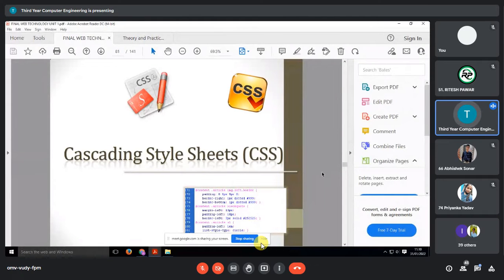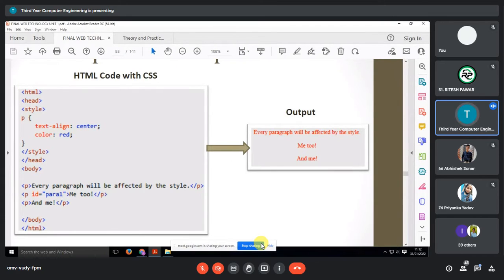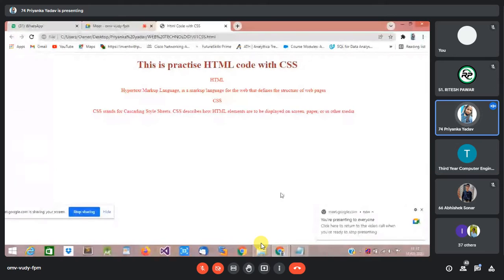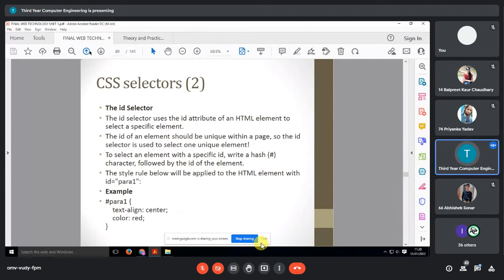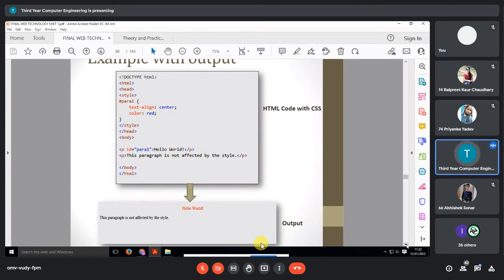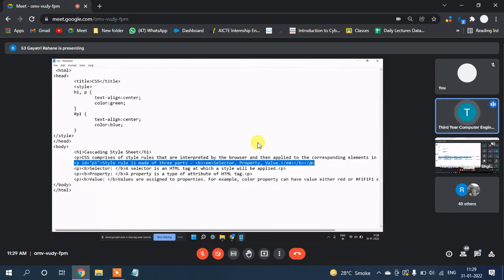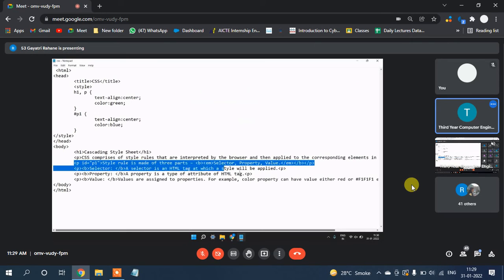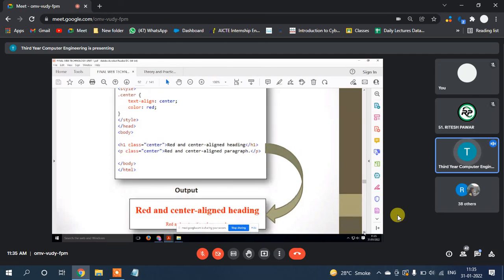2 WT 31jan22 @mon incmplt rcd